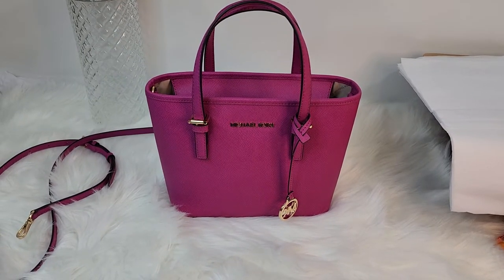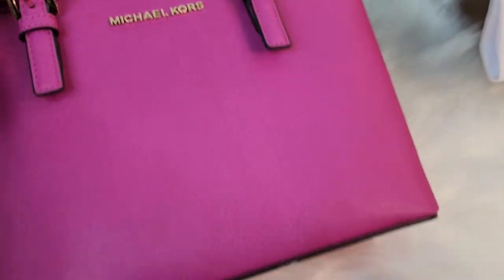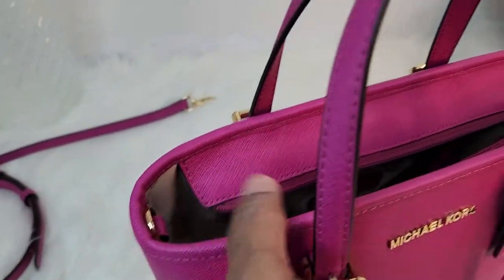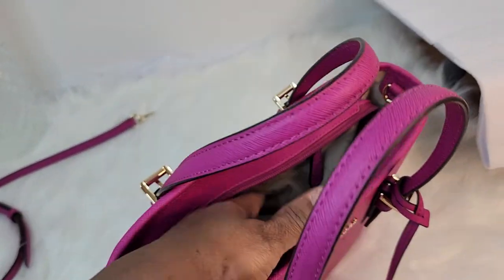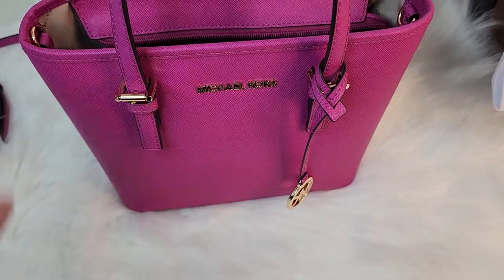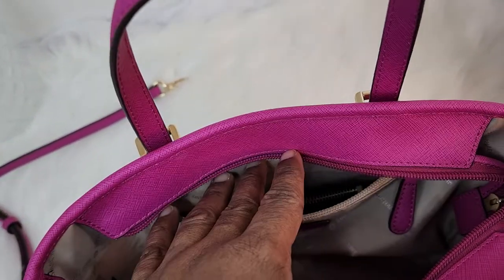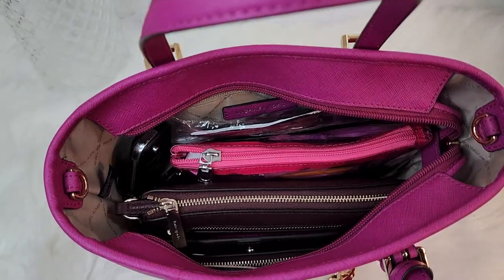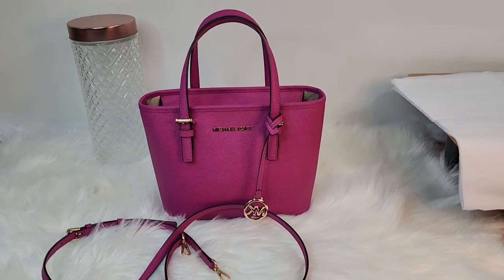Review: Michael Kors: XS Jet Set Tote // Review (2 Years & 10 Months)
Michael Kors:  XS Jet Set Tote  (Review:  2 Years & 10 Months